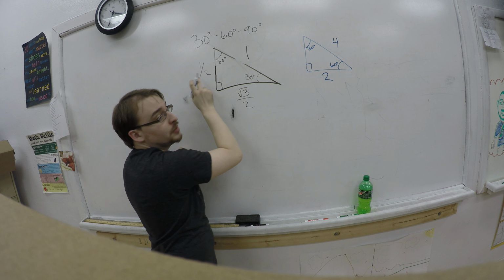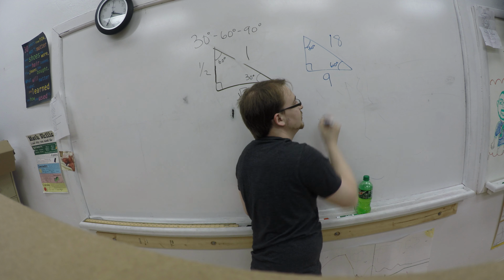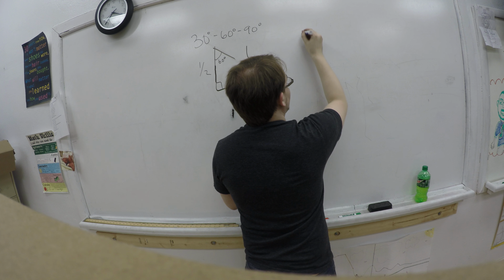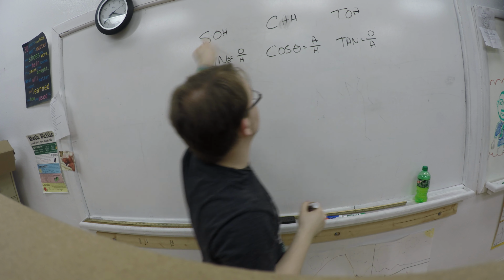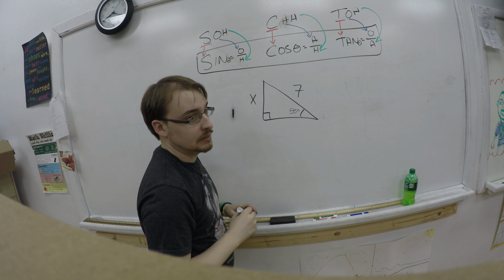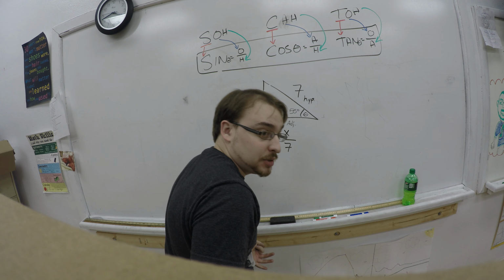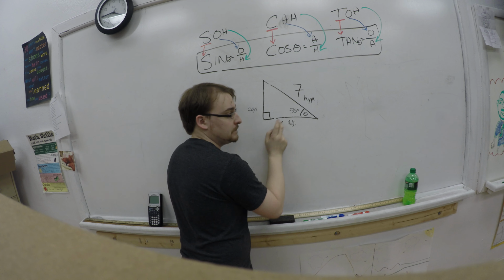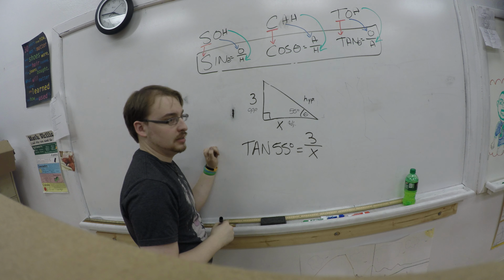Geometry 2A Final Review Part 3